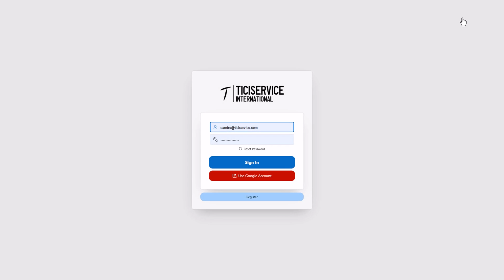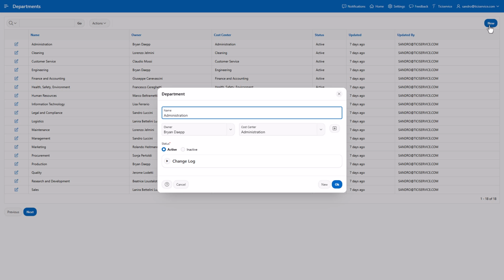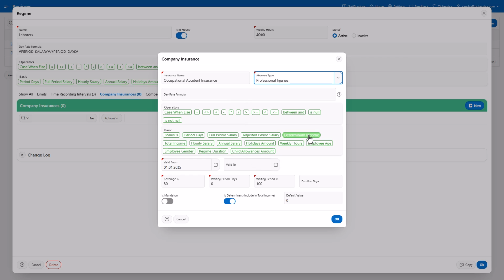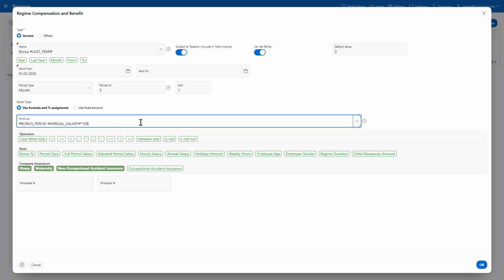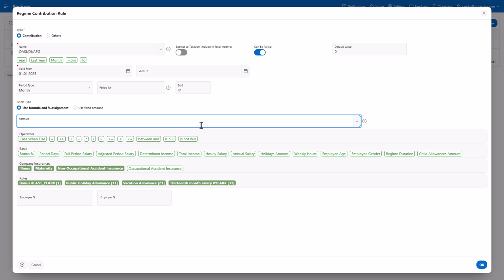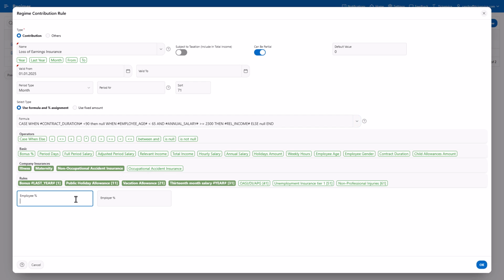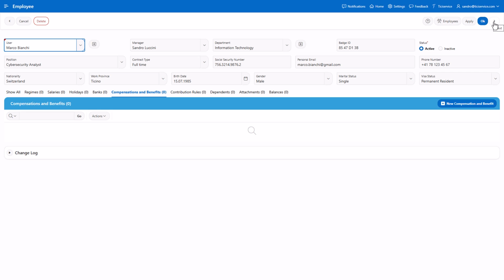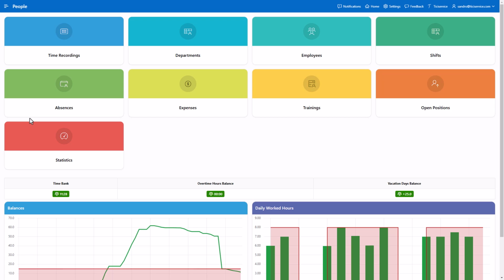People, Initial configuration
In this video, we guide you through the entire setup process of the People HR system, covering every essential step to ensure your company’s HR management is fully configured. From defining shifts and departments to setting up employees, roles, authorizations, time tracking, absences, and expenses, this tutorial walks you through every detail to optimize your HR operations.
📌 Step 1: People Settings
We start by defining the general preferences within the People application. These settings ensure the system is aligned with your company’s HR policies, structure, and requirements.
📌 Step 2: Define Your Shifts
Here, we configure the working shifts used in the company.
✔️ Setting shifts based on start and end times or total working hours.
✔️ Ensuring the system correctly applies shifts for payroll and attendance tracking.
📌 Step 3: Departments
Now, we define the company departments, allowing employees to be properly categorized within the organization.
✔️ Adding or editing departments.
✔️ Assigning employees to specific departments.
📌 Step 4: Define Work Regimes
This step configures employment regimes, defining how employees are assigned work schedules and employment rates.
✔️ Selecting from predefined regimes or creating new ones.
✔️ Specifying the contract start and end dates.
✔️ Defining work percentage and assigned shifts.
📌 Step 5: Employees
Now, we add employees to the system and assign them to the correct departments and regimes.
✔️ Entering employee personal details (name, contact, nationality, birthdate, marital status).
✔️ Assigning contract type, position, and manager.
✔️ Setting up social security number and badge ID.
✔️ Marking employees as active or inactive.
📌 Step 6: Roles
Roles define employee permissions within the system. In this step, we:
✔️ Review default system roles (HR Manager, Assistant, etc.).
✔️ Assign users to existing roles.
✔️ Create new roles based on company needs (e.g., HR Trainee).
📌 Step 7: Authorizations
After setting up roles, we assign specific authorizations for each.
✔️ Adjusting permissions for predefined roles.
✔️ Assigning custom permissions to new roles.
✔️ Granting access to features like trainings, open positions, and statistics.
📌 Step 8: Time Recording Types
This section configures how employee working hours are recorded.
✔️ Reviewing predefined time recording types (overtime, night shifts, medical visits, etc.).
✔️ Creating new time recording types if needed.
✔️ Ensuring time tracking is aligned with payroll policies.
📌 Step 9: Absence Types
To properly track leaves and absences, we configure:
✔️ Reviewing predefined absence types (vacation, sick leave, training, etc.).
✔️ Customizing or adding new absence categories as necessary.
✔️ Ensuring absences are correctly calculated in payroll and HR reports.
📌 Step 10: Expense Types
The final step involves configuring expense categories to streamline reimbursement processes.
✔️ Reviewing default expense types (accommodation, transportation, meals, etc.).
✔️ Adding custom expense types based on company needs.
✔️ Finalizing the setup for automated expense claims and processing.
This step-by-step guide ensures that your HR system is fully configured, covering employee management, payroll processing, time tracking, leave management, and expense handling—making HR operations smooth and automated.
🎯 Perfect for:
✔️ HR Professionals
✔️ Payroll Administrators
✔️ Business Owners
✔️ Companies Implementing a New HR System

00:00 Ticiservice Website
00:15 Login
00:35 Accessing People
01:20 Step 1 - People Settings
03:48 Step 2 - Define your shifts
05:39 Step 3 - Departments
07:28 Step 4 - Regimes
34:35 Step 5 - Employees
41:57 Step 6 - Roles
43:11 Step 7 - Authorizations
43:43 Step 8 - Time Recording Types
44:01 Step 9 - Absences Types
44:13 Step 10 - Expenses Types